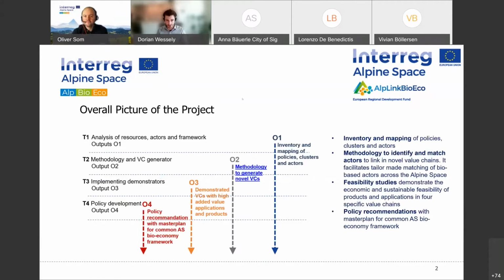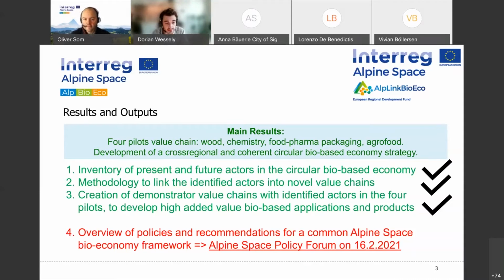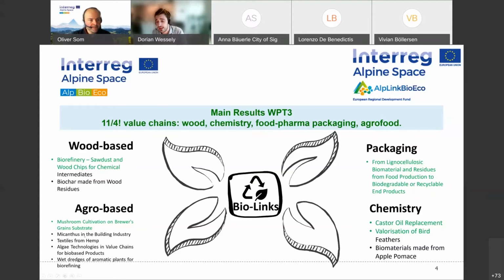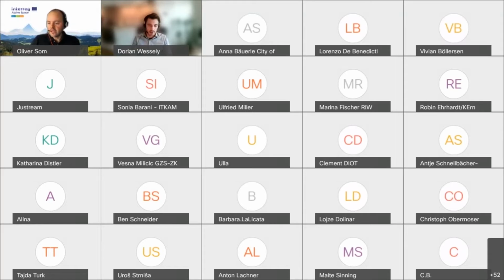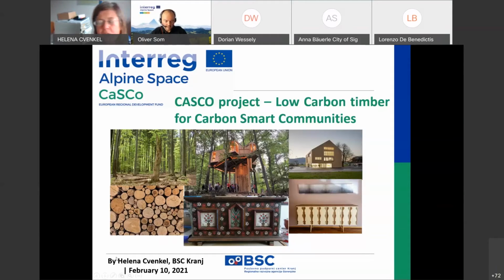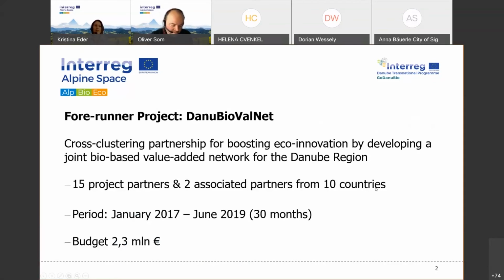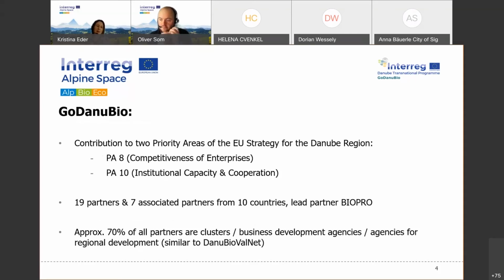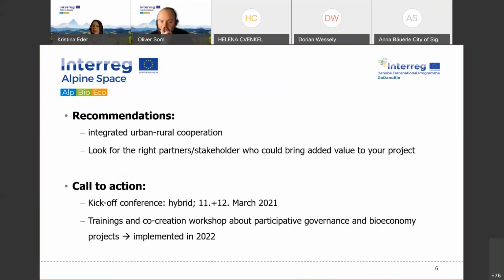AlpBioEco final conference - project pitches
You missed the AlpBioEco final conference? No worries, you can review parts of the programme here. This video shows pitches of several bioeconomy projects. All of them have the promotion of bioeconomy at their centre. Watch the video now and learn more about bioeconomy projects in Europe!
AlpBioEco is an interdisciplinary EU-project with the aim of creating innovative bio-economical potentials along bio-based food and botanical extract value chains in the Alpine Space. On February 11, 2021, we had our final public conference, as the AlpBioEco project ends in April 2021. At the fully virtual event, AlpBioEco did not only communicate its project results, but the participants also got once more the chance to meet new people and to get inputs in the area of bioeconomy and innovation.
The day had many interesting programme points: inspiring speakers, in-depth discussions and lots of space for any questions made the AlpBioEco conference very successful. We are proud that we had more than 100 participants for the conference, thanks to everybody who joined and contributed!
For more information on the final conference and on the AlpBioEco project in general, you can check out our
AlpBioEco is co-financed by the European Regional Development Fund through the Interreg Alpine Space programme and the German Federal Ministry of the Interior, Building and Community.